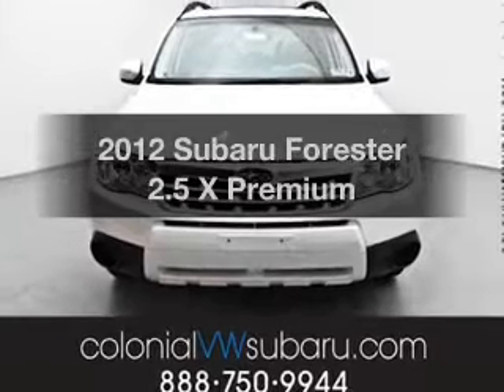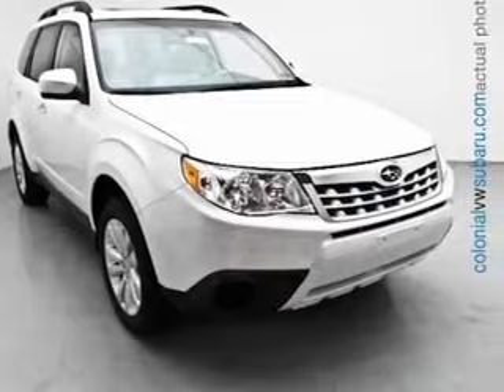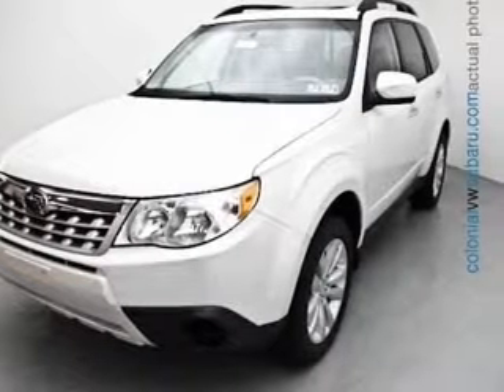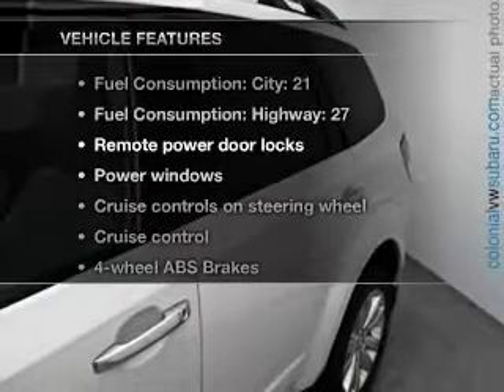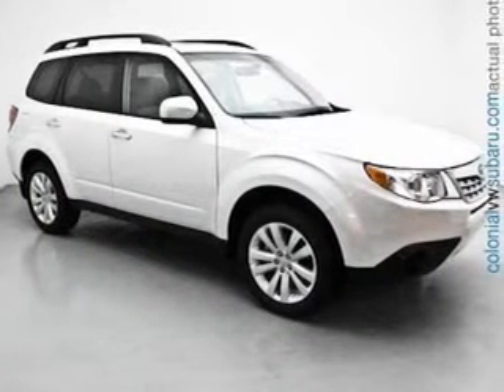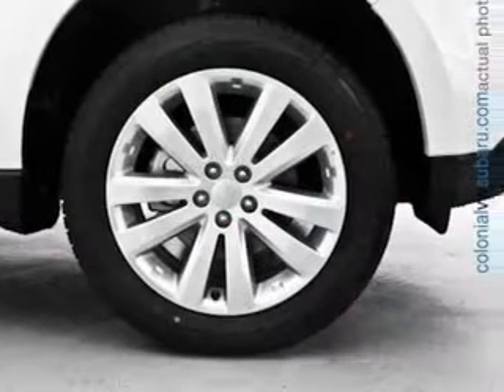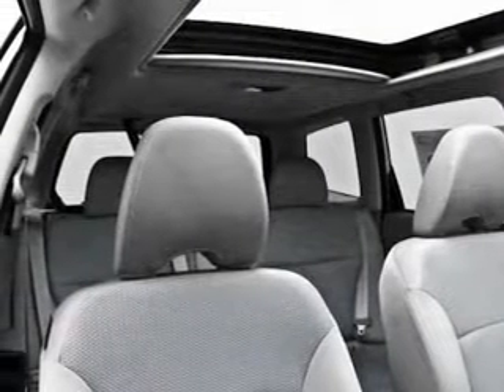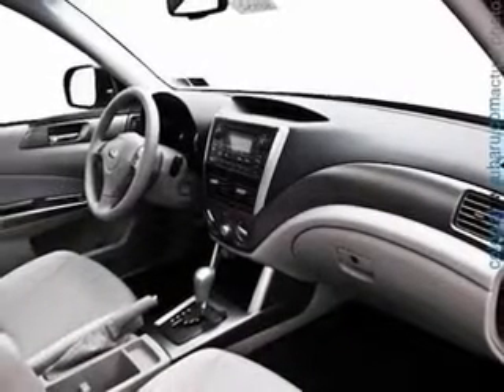2012 Subaru Forester - Feasterville PA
Year: 2012
Make: Subaru
Model: Forester
Trim: 2.5 X Premium
Engine: 2.5 liter H4 16 valve
Transmission: 4-Speed Automatic
Color: Satin White Pearl
Mileage: 10
Address:
200 West Street Road